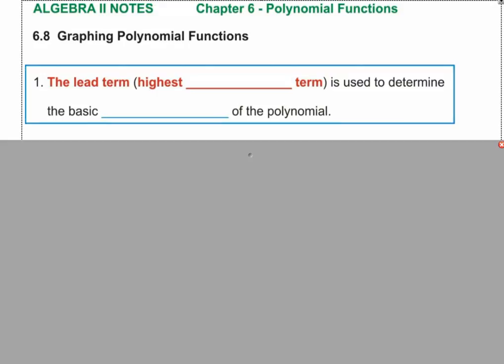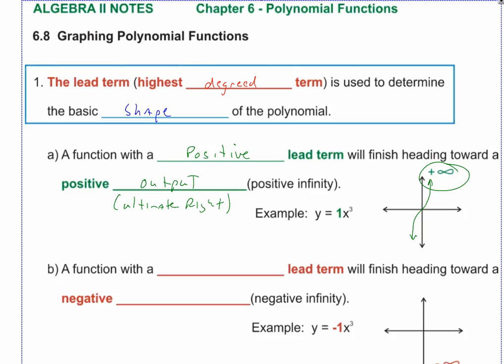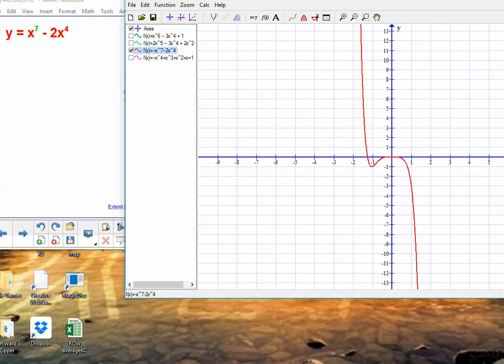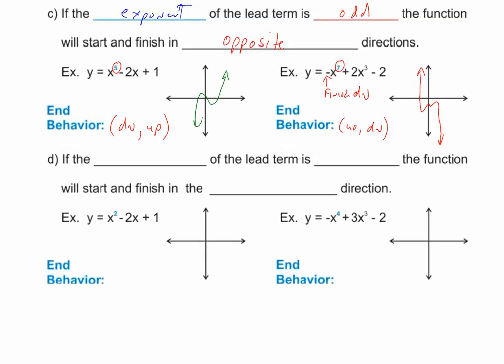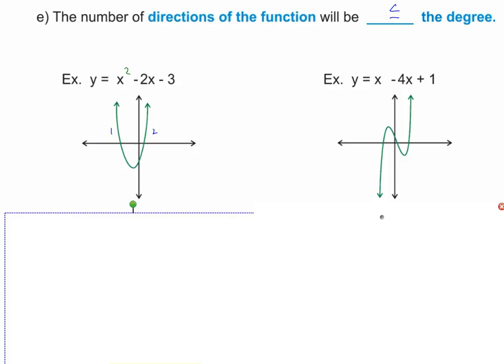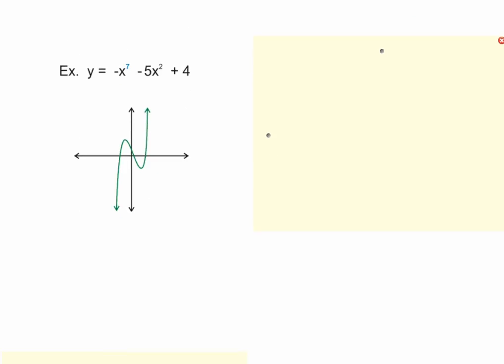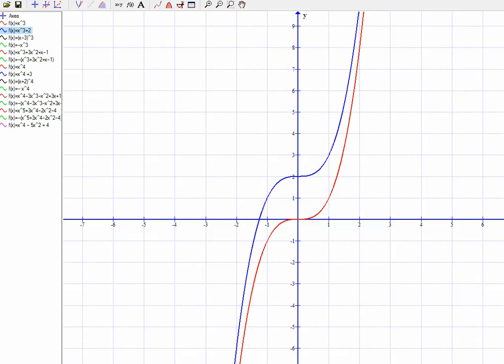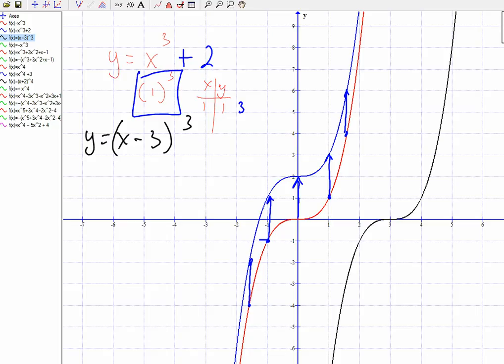Algebra 2 Lesson 6.8 Introduction to Graphing Polynomial Functions by Rick Scarfi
We discover how to determine the final output direction, the starting direction and the number of possible directional changes all based upon the lead term.